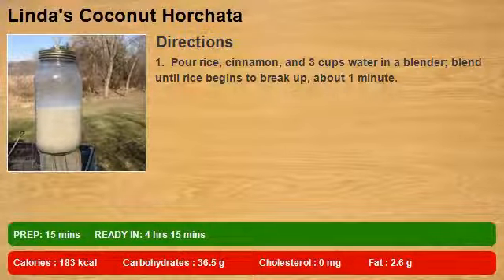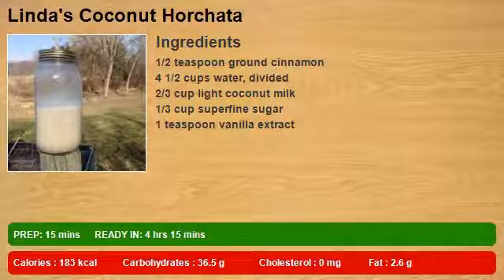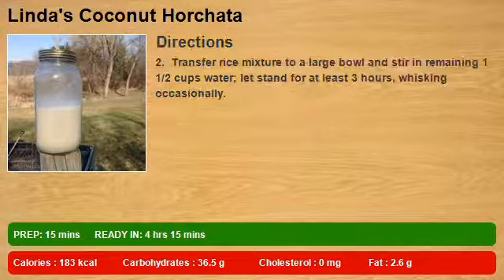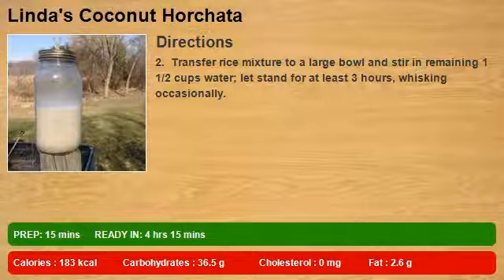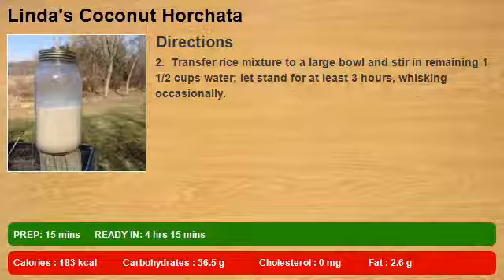Linda's Coconut Horchata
A refreshing Mexican rice drink that's easy to make. I don't know if this version is traditional but I did have something similar at a very authentic Mexican restaurant. Either way, it's still delicious!